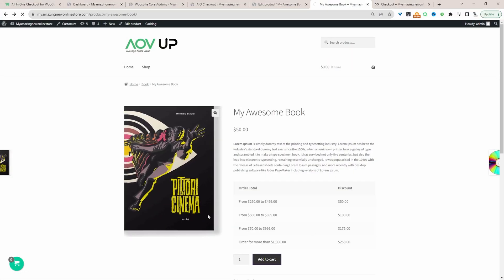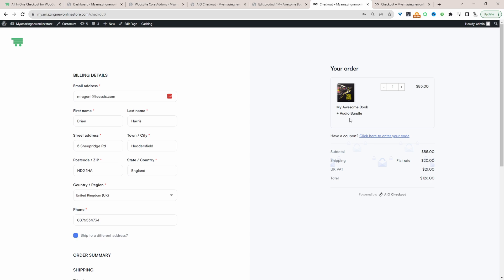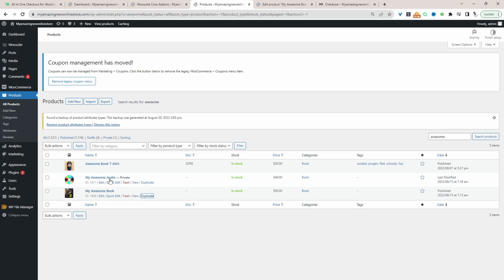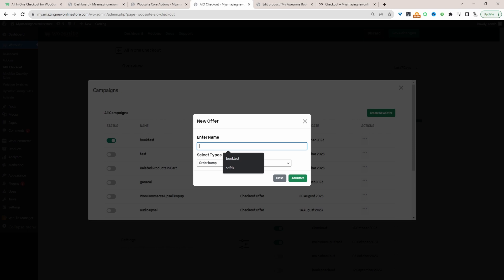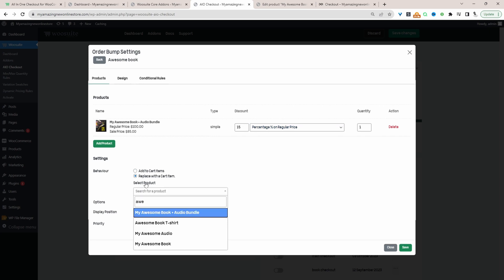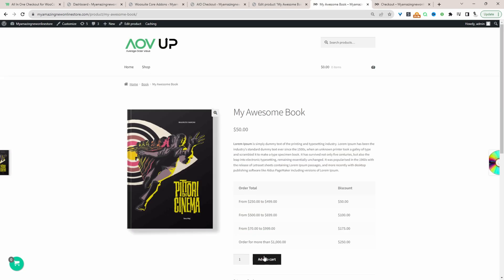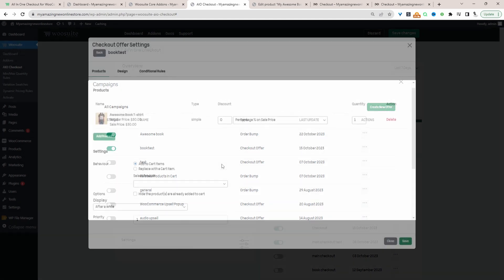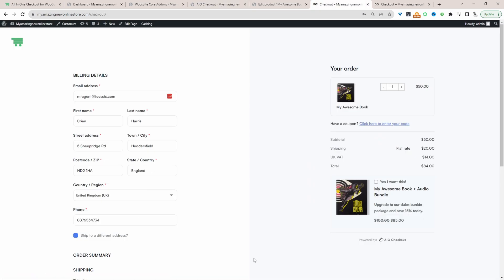WooCommerce Checkout Upsell (how to implement on your store)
I'll show you how to create a checkout upsell for WooCommerce.

00:00 Intro
01:00 Download AovUp AIO Checkout
01:08 Install AovUp AIO Checkout
02:12 Checkout upsell orderbump
03:52 Test
04:17 Checkout popup upsell
05:27 Outro